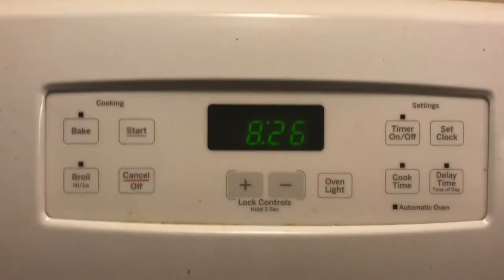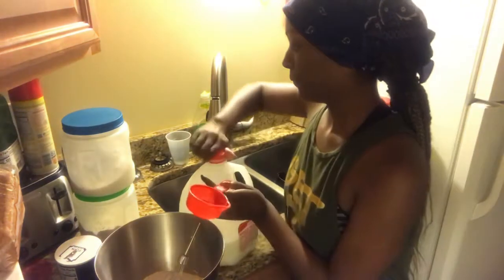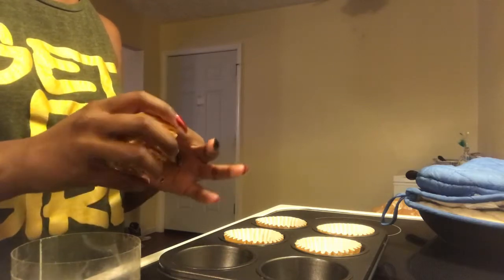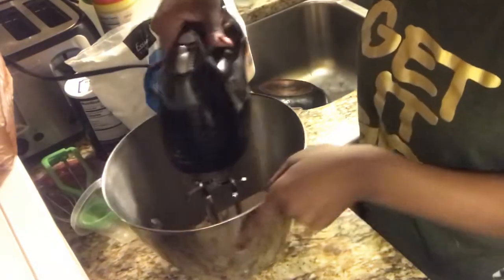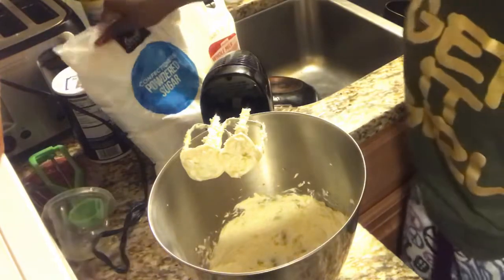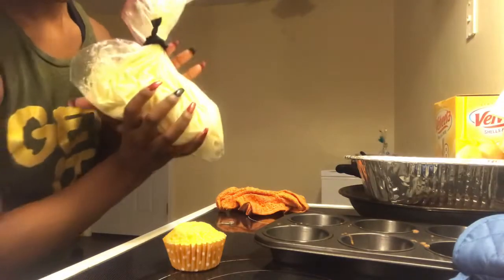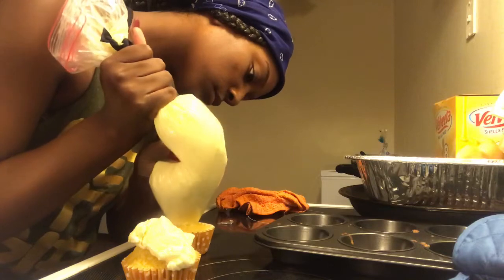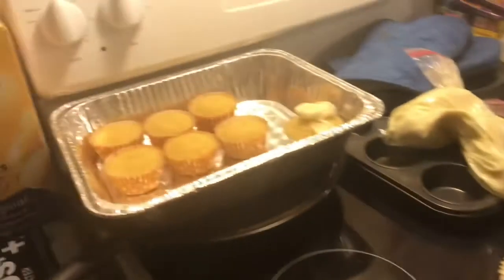Bake With Me!!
Sign up with my code: CHEYENNE0823 you’ll receive $10 with your first purchase with at least $5
Sub Count Goal: 750